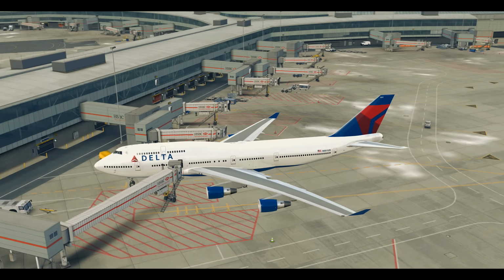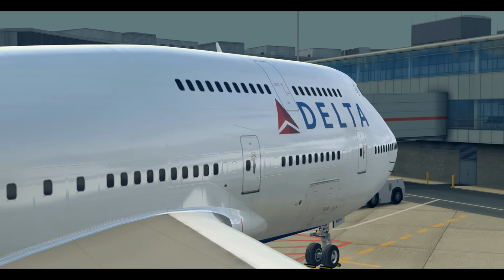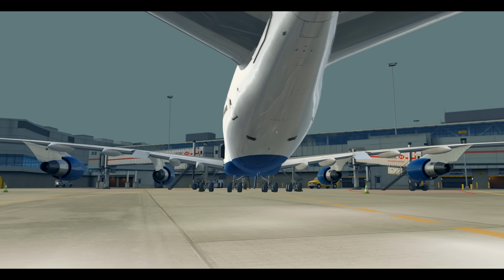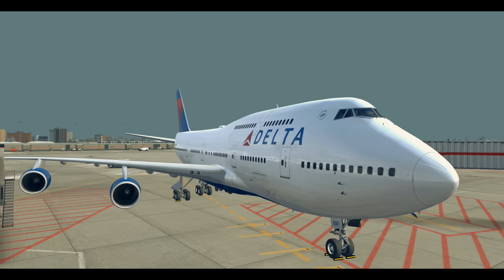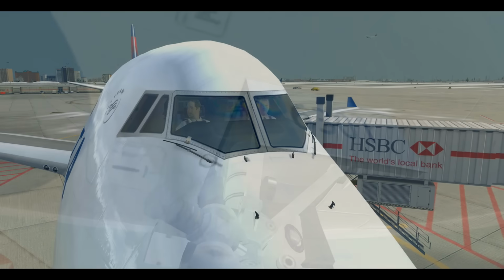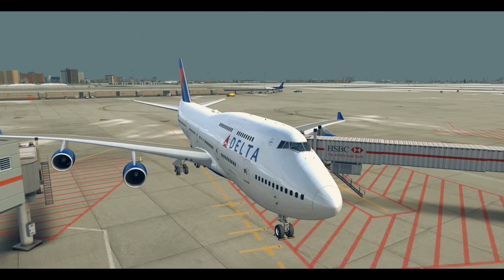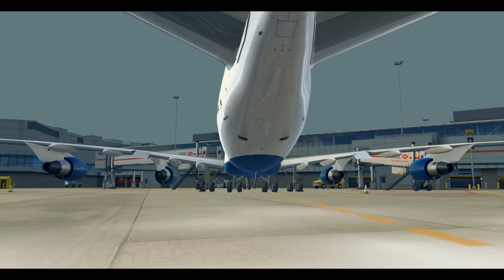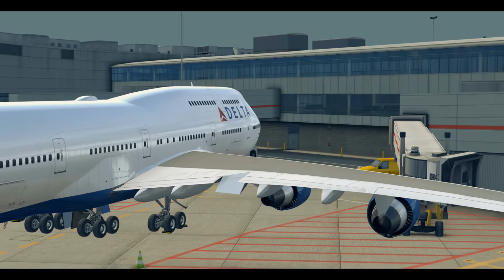PMDG 747 V3 RELEASED! | FIRST LOOK & SOME NEAT FEATURES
Hey guys! This is a big moment in simulation history as the PMDG 747 V3 is released. I hope this video will give you a decent first look at it. Cheers.
Addons used:
PMDG QOTSII V3
ORBX FTX GLOBAL
REX 4 & Soft Clouds
AS16
Steve's DX10 fixer
Chaseplane Alpha 1.5
Navigraph Charts
PFPX
TOPCAT